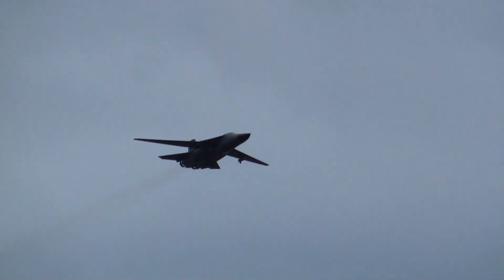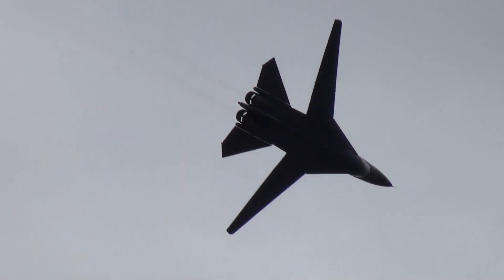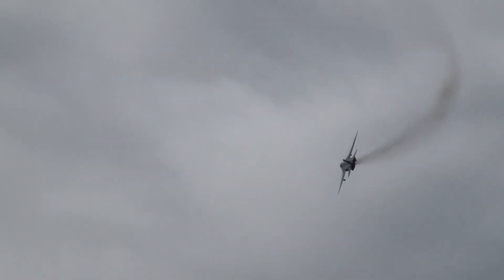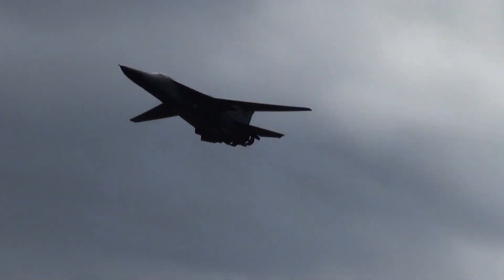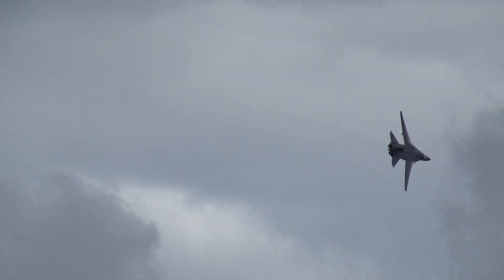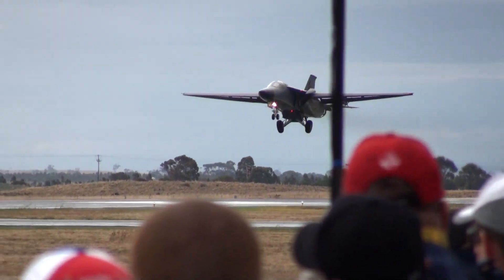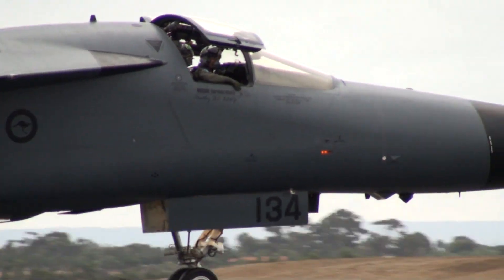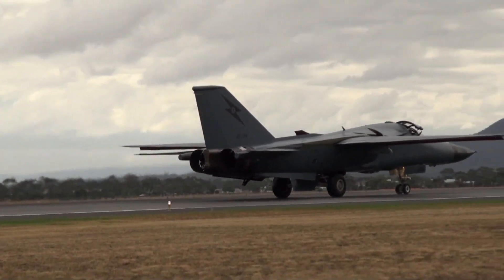【HD】 F-111 Royal Australian Air Force Australian International Air Show 2009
F-111 Royal Australian Air Force Australian International Air Show 2009